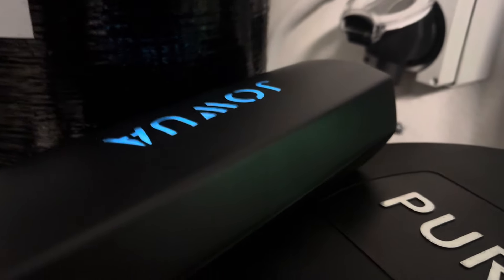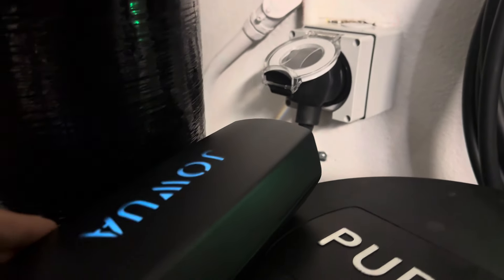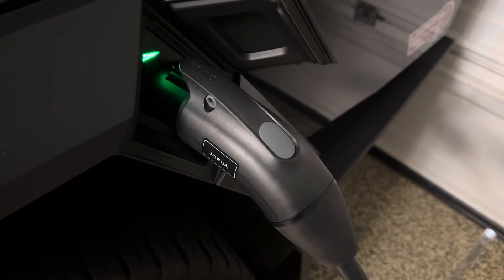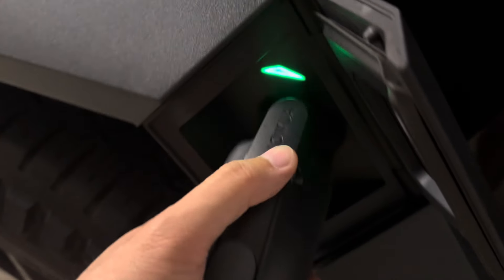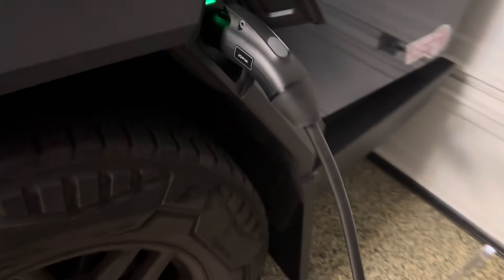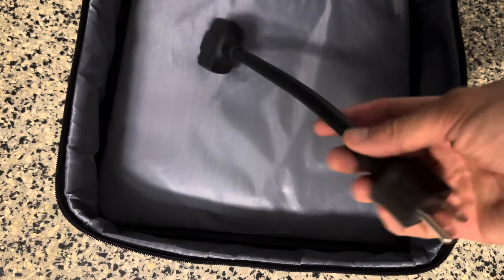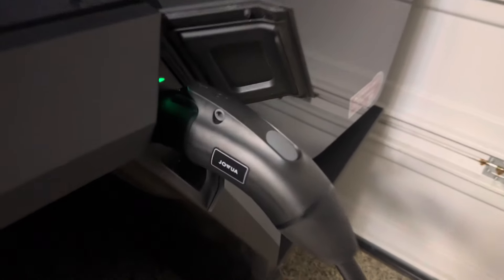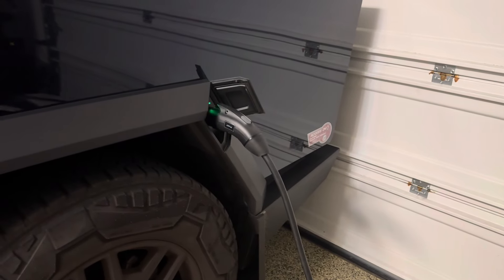Tesla Cybertruck NEW Charging Mobile Connector!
🔥ORDER a TESLA in June and up to $15,000 Federal and State Return/Rebate with UP $7500 credit and $1000 instants discount using this line!